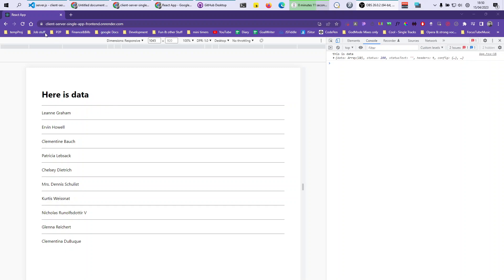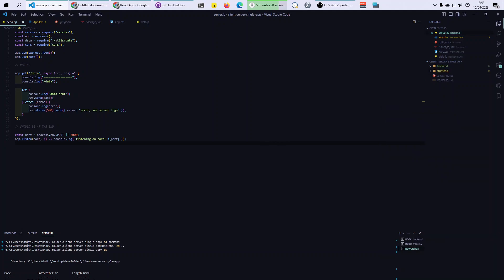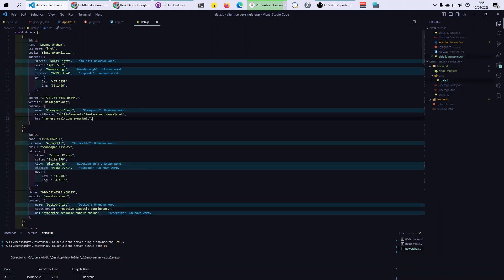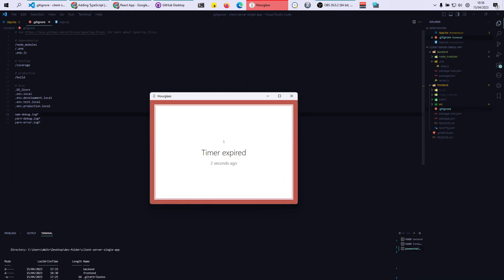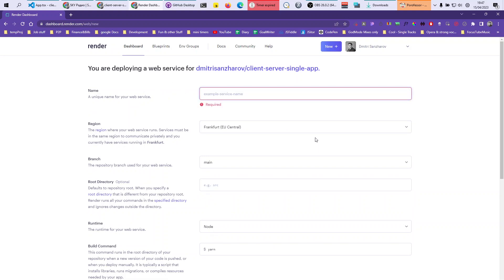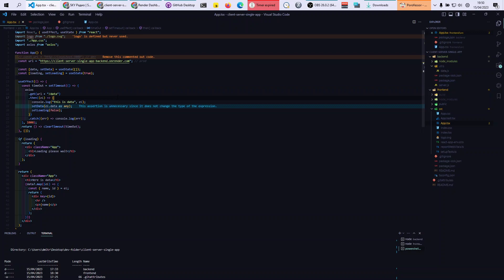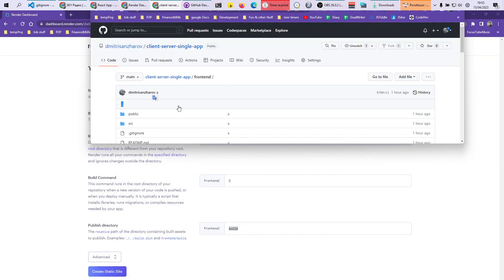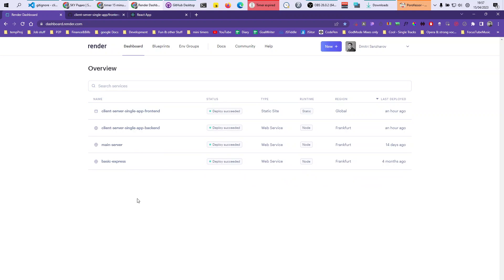How to deploy frontend and backend on Render in the same folder?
Important commands:  cd ..   go back in directory; cd frontend  go forward in directory;  ls see all folders/repositories inside a folder (you don't need this, but good to know)

REMEMBER: when installing create-reatct-app   use DOT   to install create react app in CURRENT directory/folder/repository, example: npx create-react-app . --template typescript